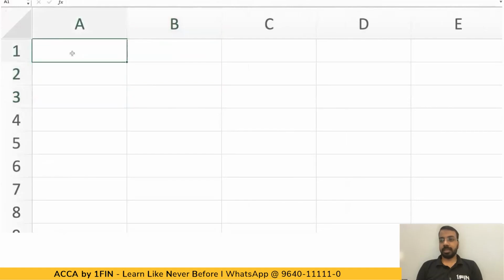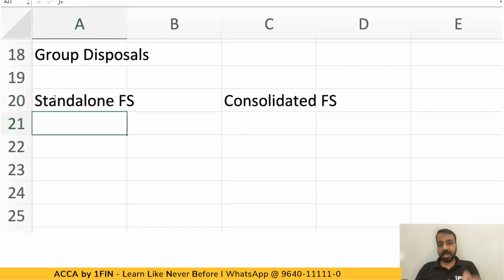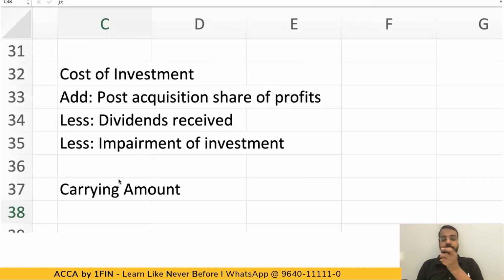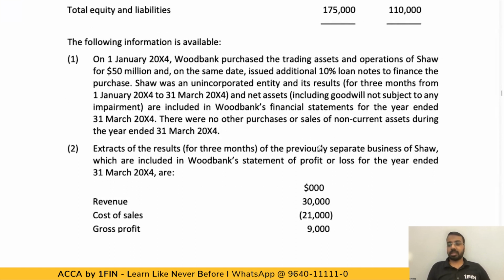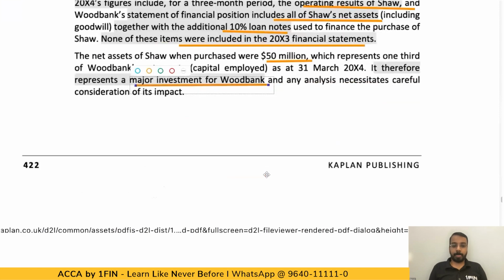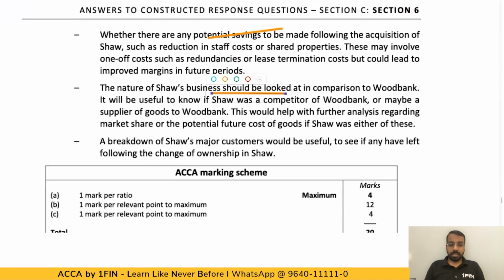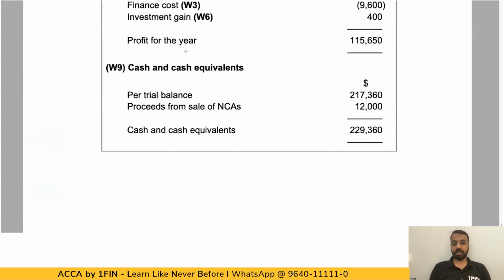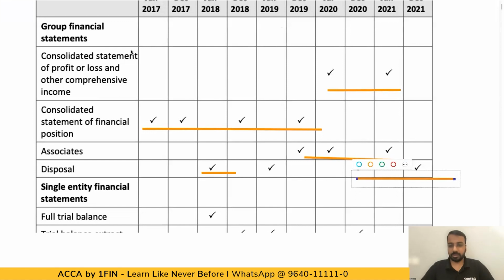ACCA I Financial Reporting (FR) I Full Revision I Part 6 I CA Suraj Lakhotia